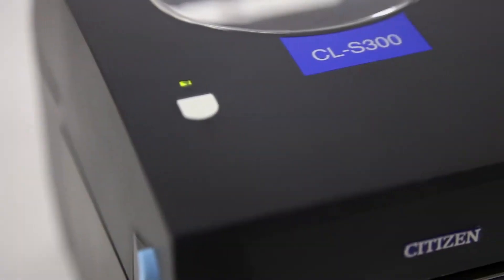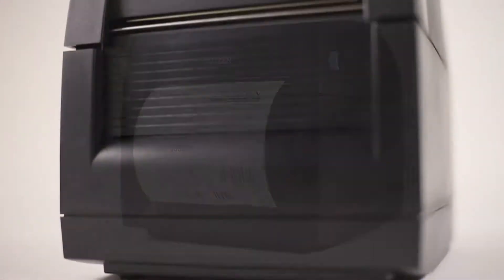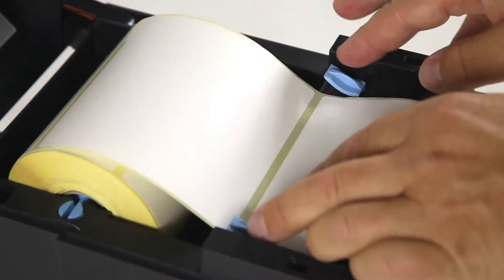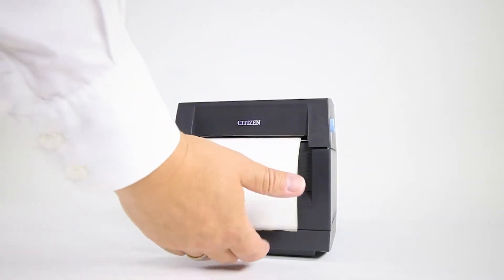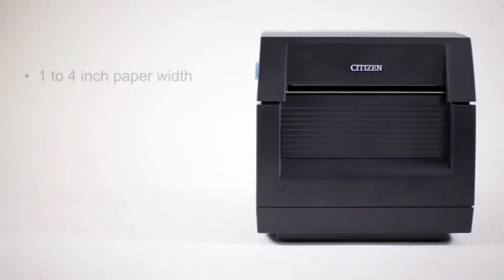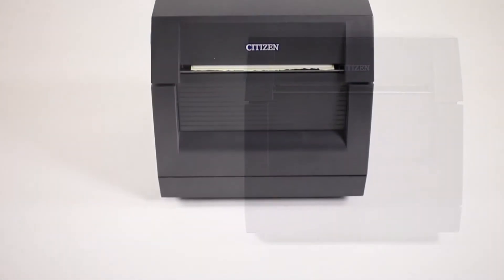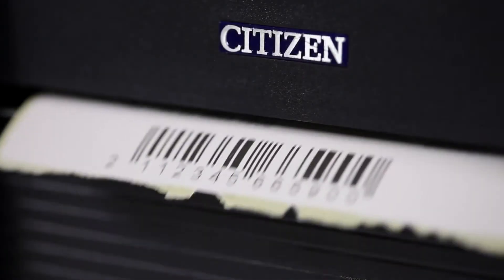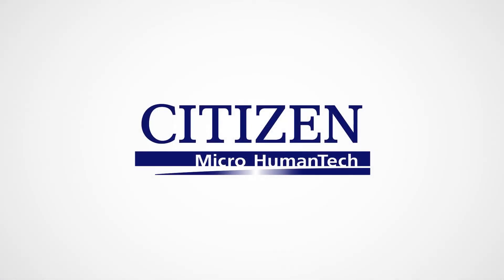Citizen CL-S300 Label Printer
The CL-S300 packs all the essential features required for regular, medium volume label printing into a compact, robust case. The Windows® Graphical Device Interface offers simple plug and play printing from any Windows® application, while Citizen's Hi-Open™ case enables easier media loading without increasing the unit's footprint.